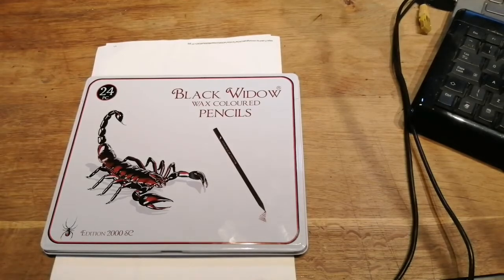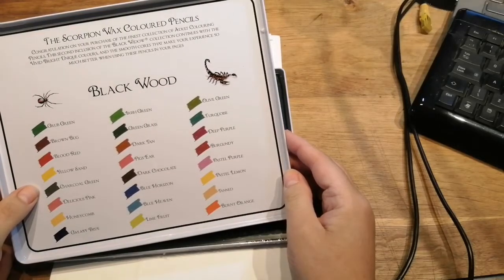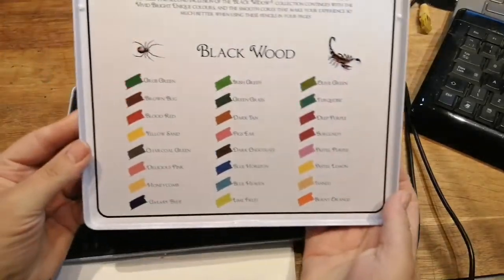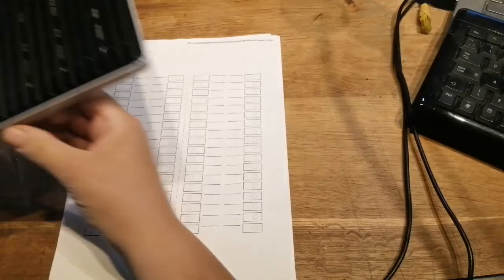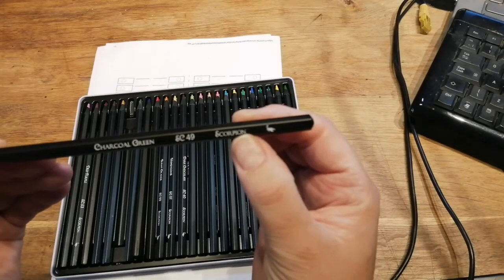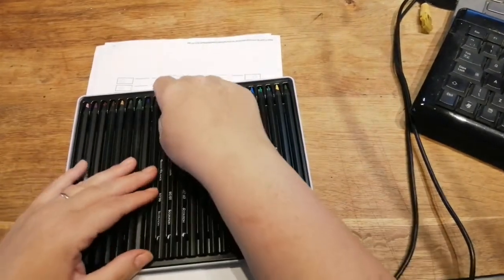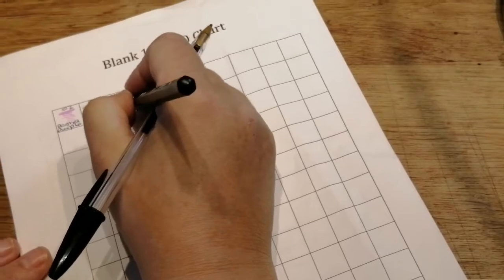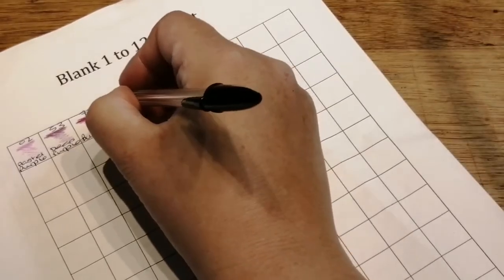Black Widow The Scorpion adult coloring pencils swatching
Swatching The scorpion adult colouring pencils from the Black Widow range. At the end of swatching I try them out.

link to Black Widow colouring pencils

wish list from amazon